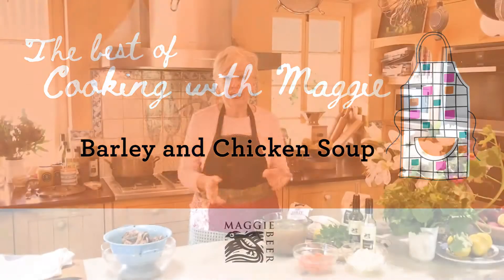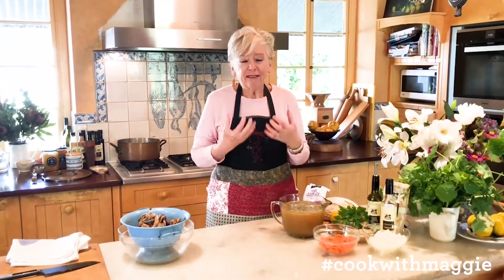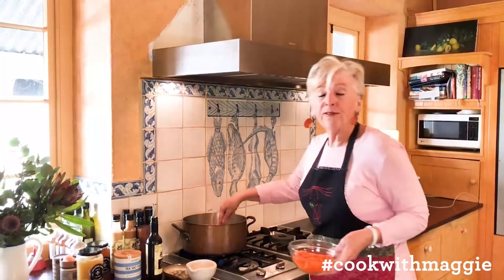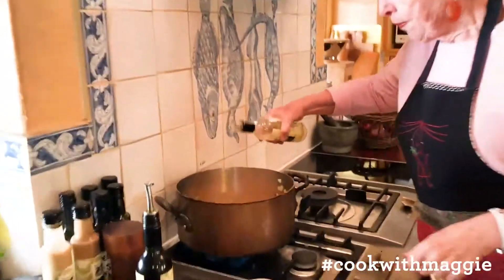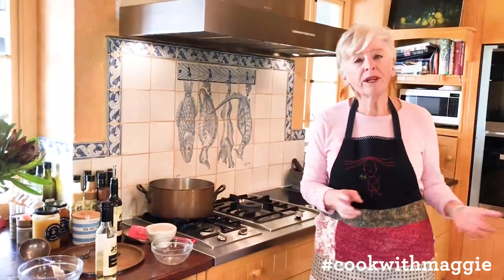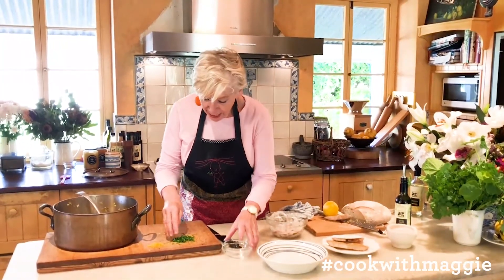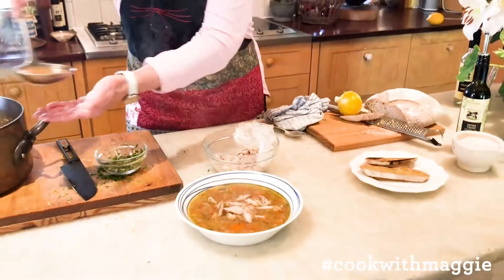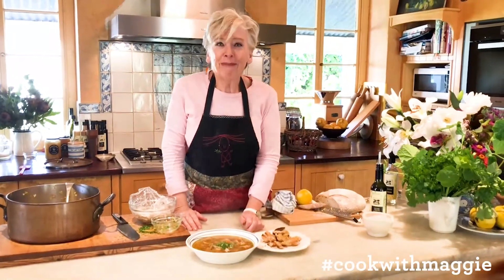Barley and Chicken Soup | Maggie Beer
A winter dish that is so good for you and brings such comfort - Barley and Chicken Soup

Barley and Chicken Soup
Ingredients
2 brown onions (250g), diced
2 carrots (225g), thinly sliced
2 tbsp extra virgin olive oil
2 tbsp salt flakes
2 tbsp verjuice
¾ cup barley, uncooked
2 ltr chicken stock

Gremolata
1 clove garlic, finely chopped
1 tbsp lemon zest
2 tbsp parsley, finely chopped

Method
1.  Heat extra virgin olive oil in a frypan and add onion and carrot, and cook over a medium heat for a few minutes.
2. Once the carrot has started to soften, deglaze with verjuice.
3. Season with salt flakes and add barley.  Stir though, coating all the barley grains.
4. Add stock and stir through, then simmer for 40-45 minutes until the barley is soft.
5. Whilst barley is cooking, prepare gremolata. Combine the garlic, lemon zest and parsley in a bowl.
6. When cooked, serve soup with croutons or gremolata and garnish with flat leaf parsley.

Follow MB on Social...